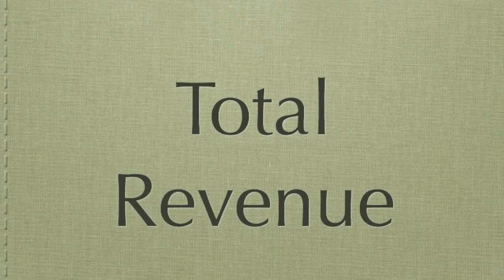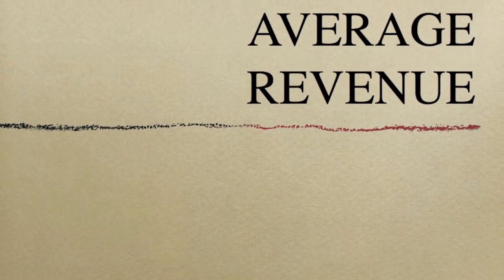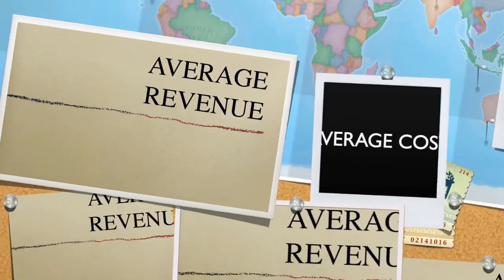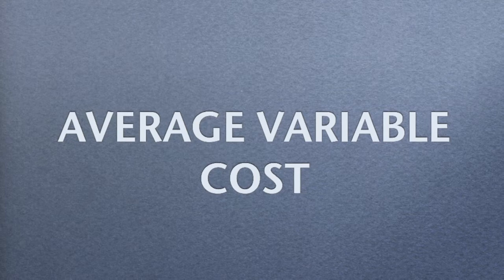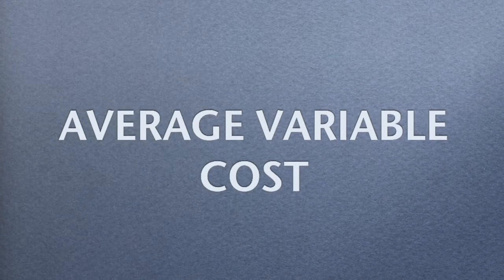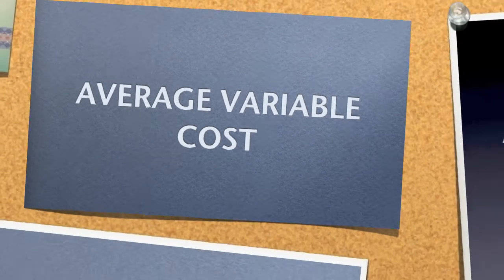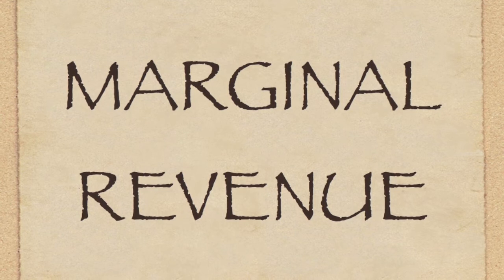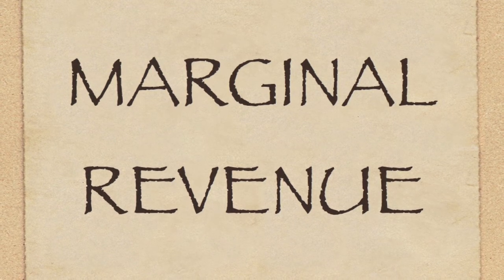A2 Economics: Costs, Revenues & Profits Key Terms + Formula